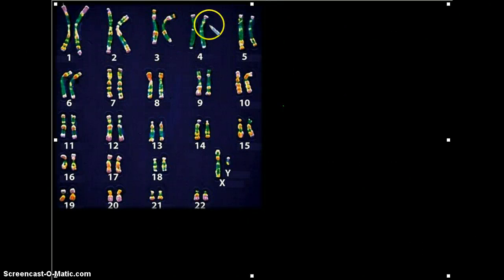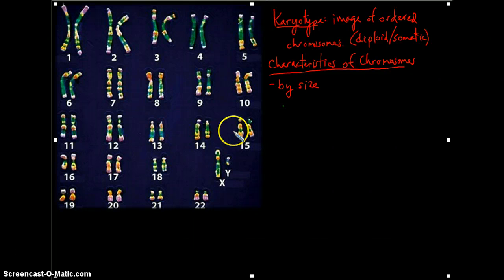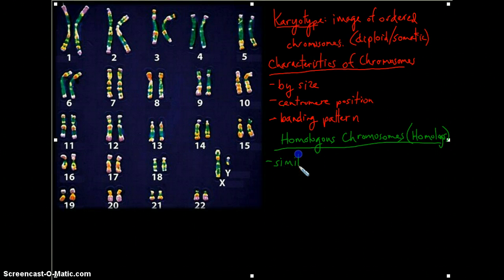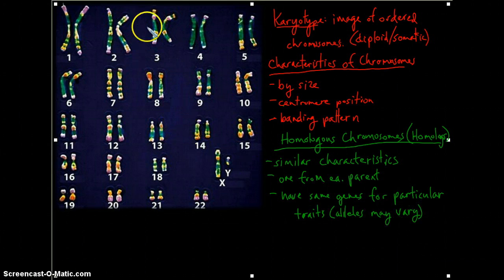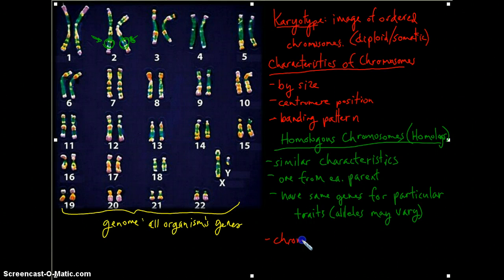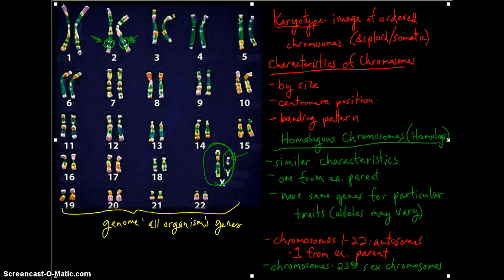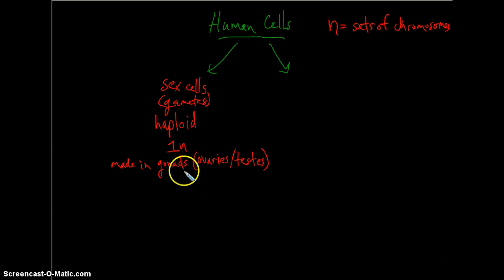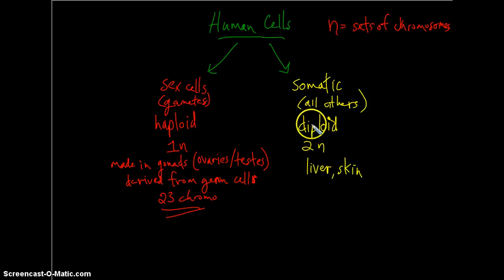Chapter 13, Video 3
This is a review of karyotypes and somatic/sex cells.